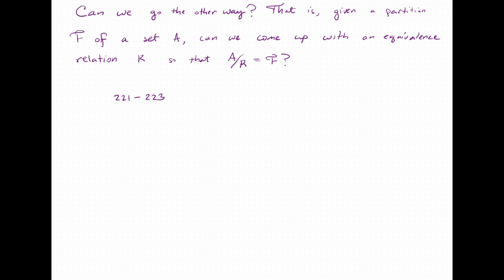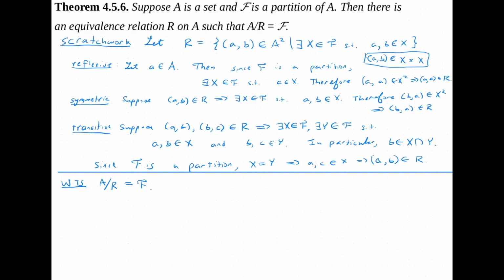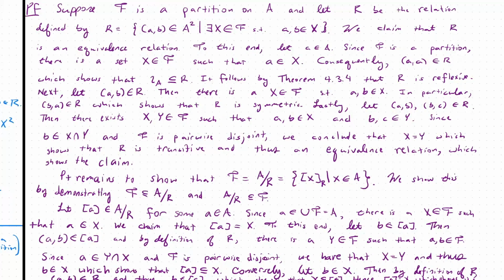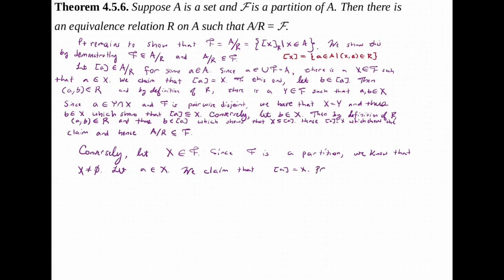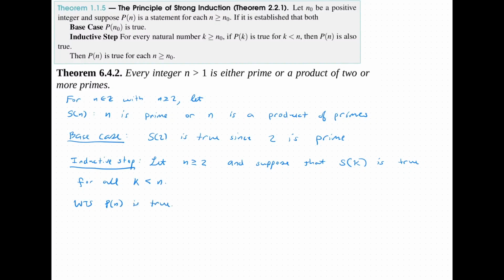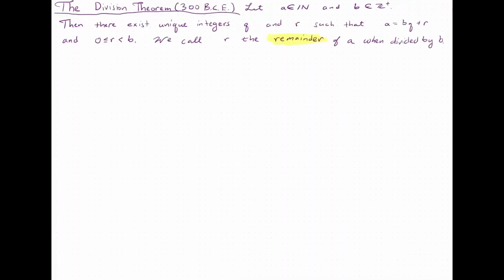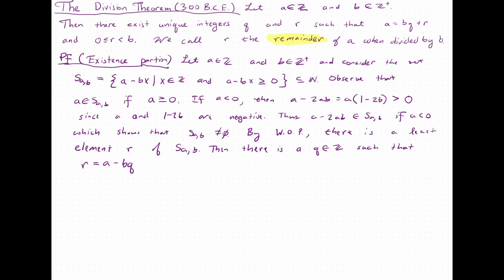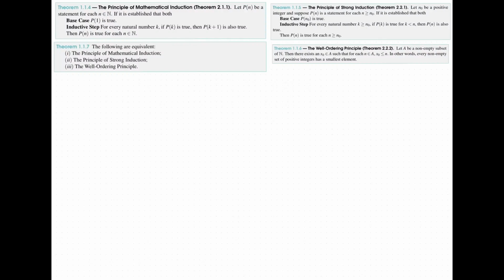Intro to Proofs - Lecture 13 - Partitions continued, and an introduction to Strong Induction